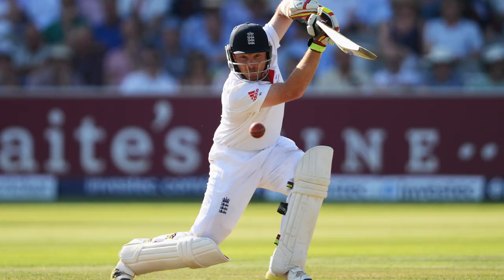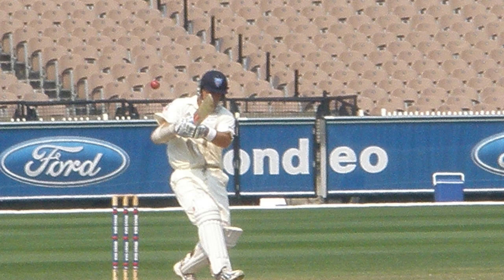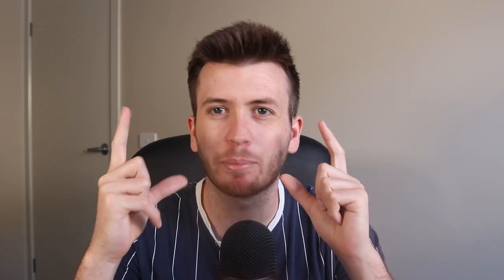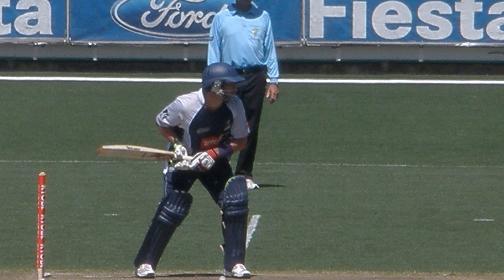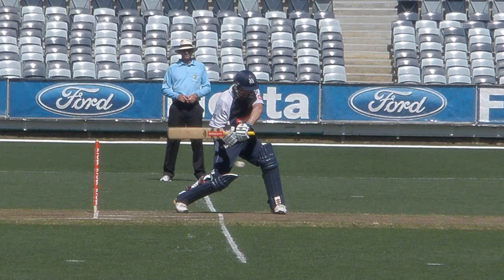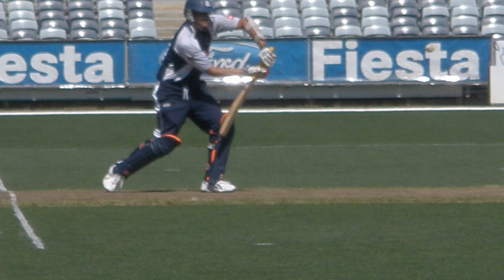MY AWARD WINNING CRICKET PHOTO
The story of a snap I took at the Cricket!